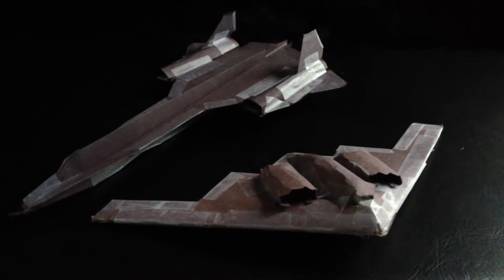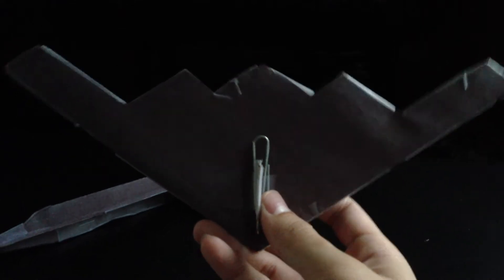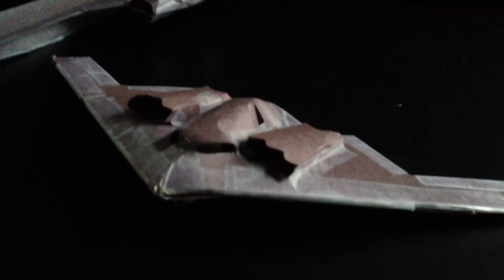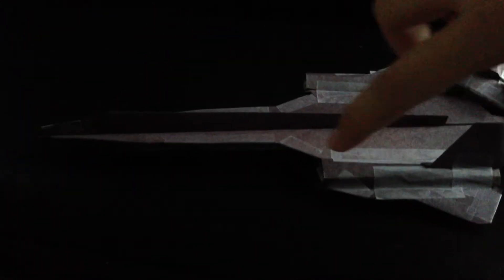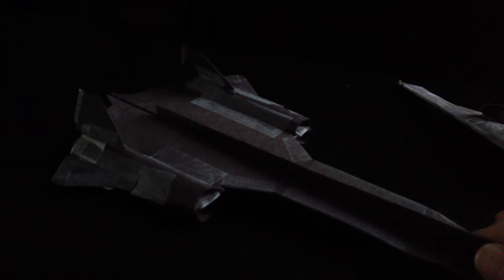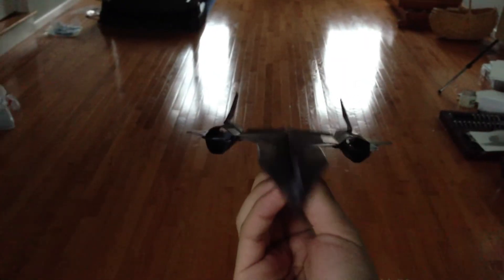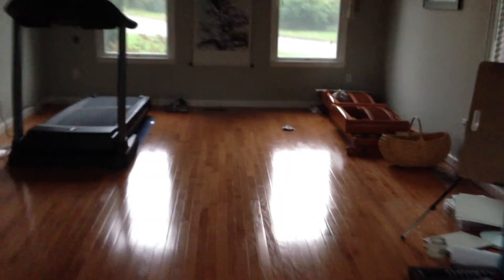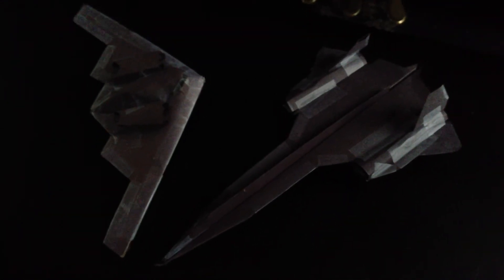Paper SR-71 Blackbird and B-2 Spirit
The SR-71 Blackbird is one of the fastest air-breathing aircraft in history. With a top speed of Mach 3+, this plane also served as a reconnaisance aircraft during the Cold-War. Built entirely in secrecy, this plane also boasted inwards canards, as well as the Scram-Jet engine that allowed this plane to be one of the fastest in the world.

The B-2 Spirit, another project developed in secrecy, has an unique, flying-wing shape, which enabled it to be stealthy, which means that enemy radar cannot detect it. The stealth of the B-2, combined with its large payload makes it one of the world's most famous military aircraft.

U.N.T

~yellow13ace